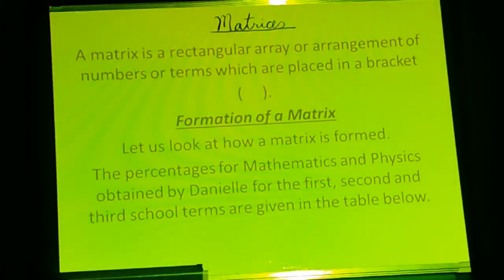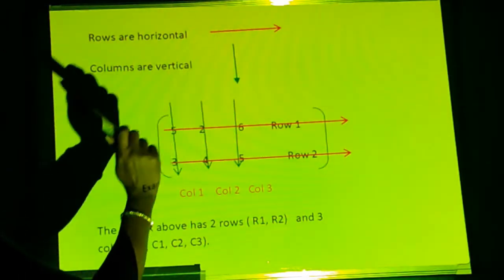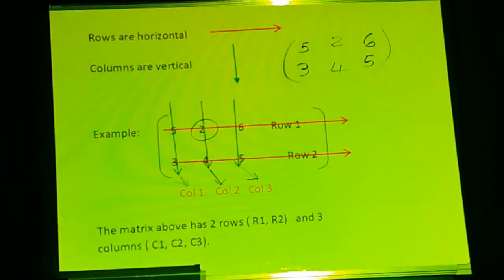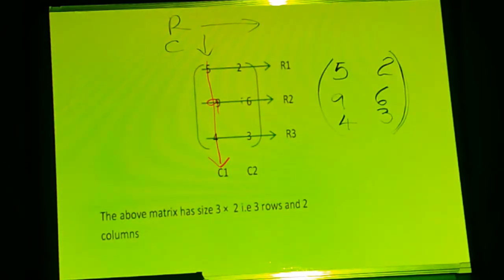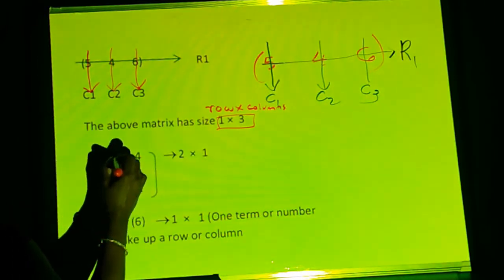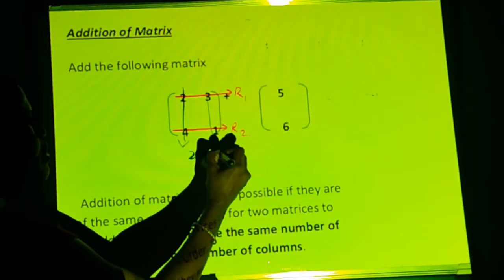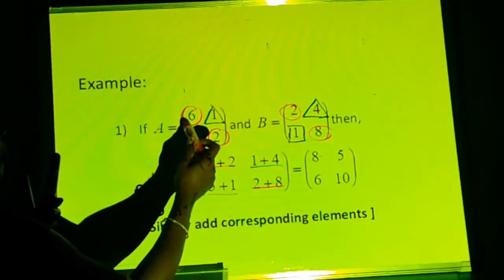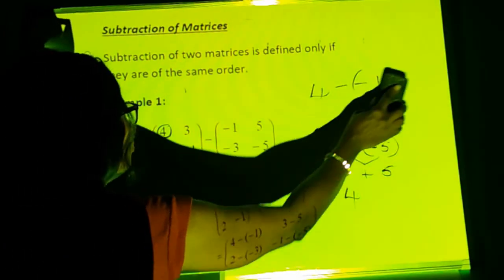Introduction to Matrices - Part 1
Notes necessary for you to understand how to work with matrices. This video covers:
- Formation of a Matrix